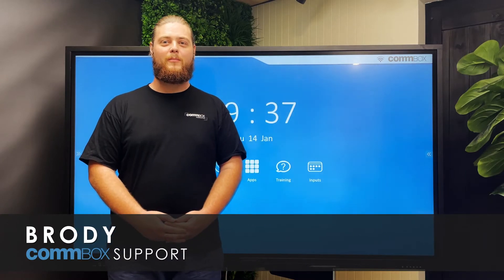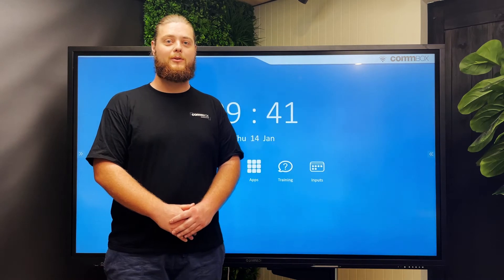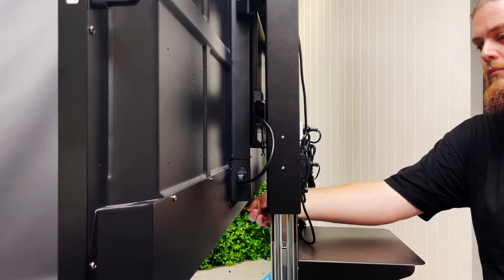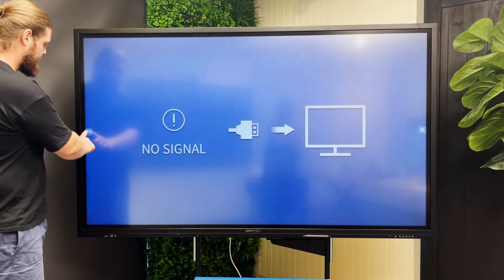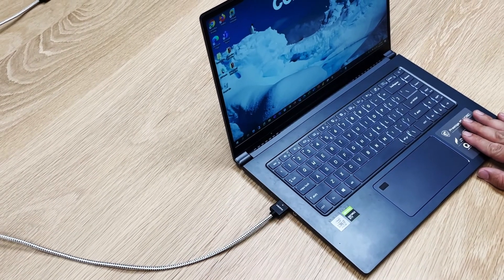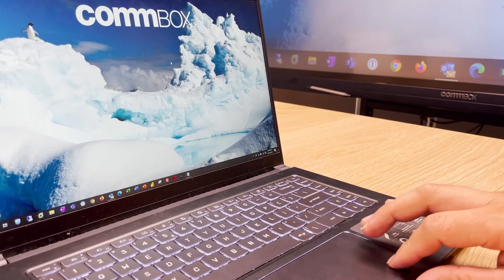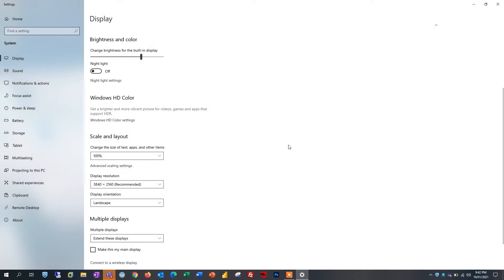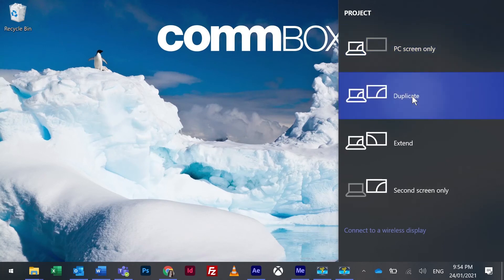CommBox TroubleShooting - Touchscreens display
Quick and simple ways you can resolve your CommBox display issues without logging a case.